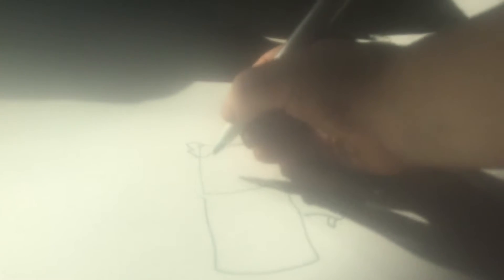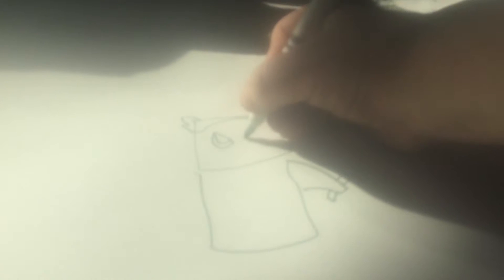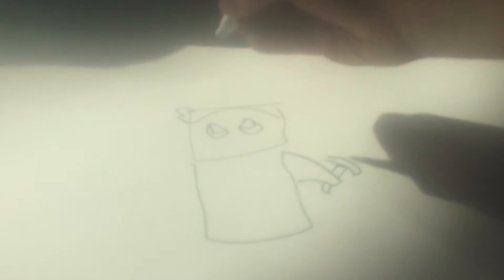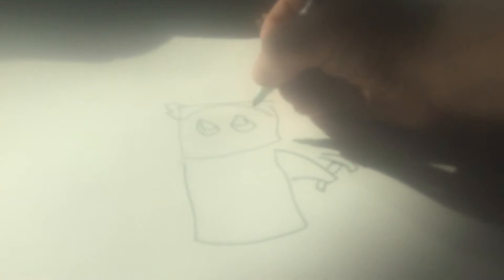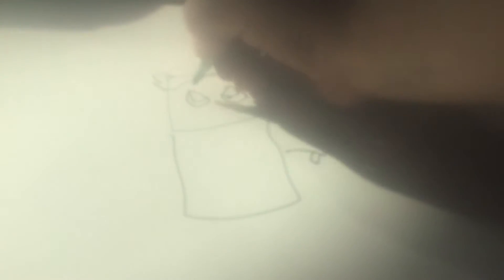How to draw bajan!!!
If your reading this your cool 🐷😇